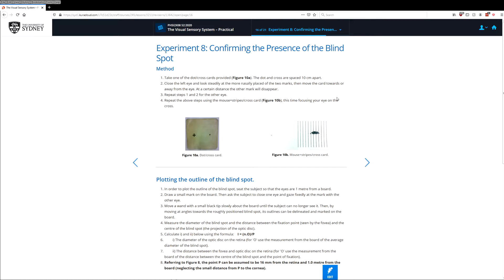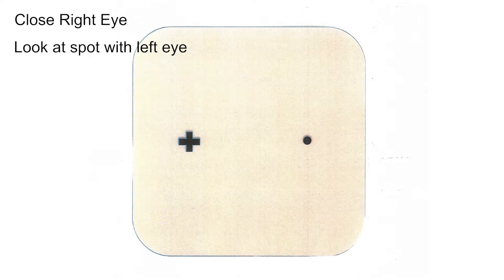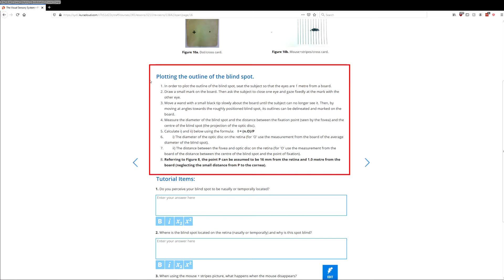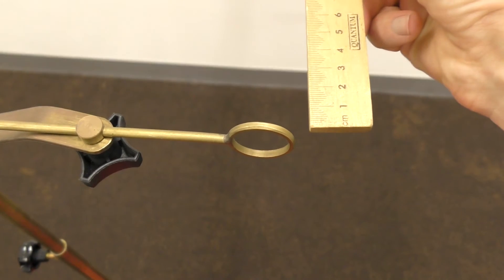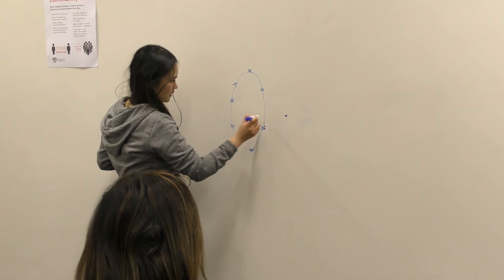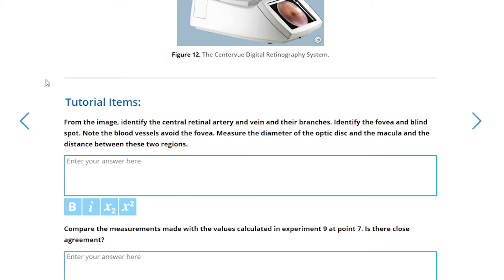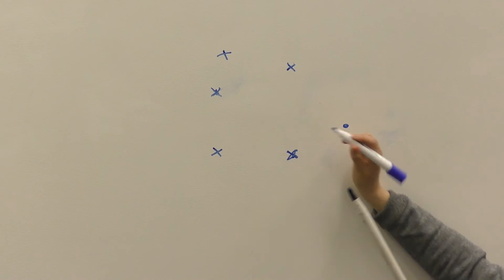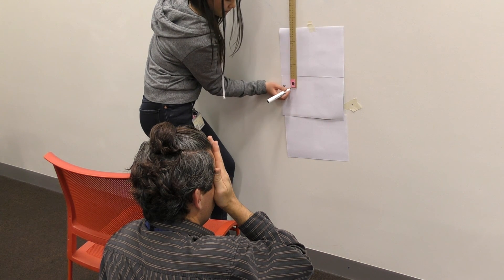Video 8: Confirming the Presence of the Blind Spot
Video demonstrating the practical class activities for the PHSI2X08 Vision class.  In this experiment we will be using blind spot cards in order  to examine the presence of the blindspot.  We will also learn how to and measure the size of the blind spot and the distance between the fovea and the blindspot on the retina.  Due to COVID this class will be run online, for activities you can't perform your self you will be provided with example data to carry out the practical.  This video will demonstrate the activities you would have carried out had we been able to carry out this class Face to Face.